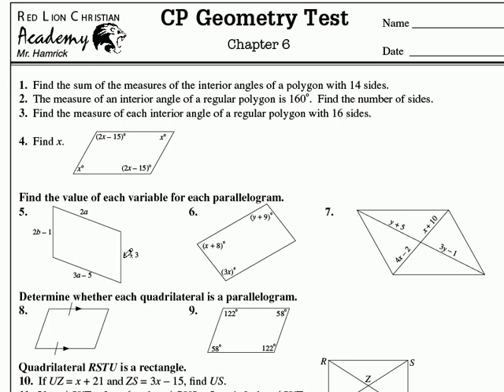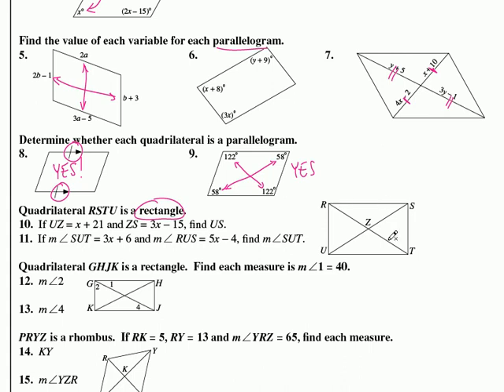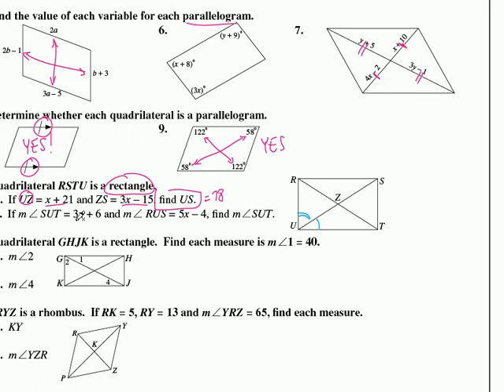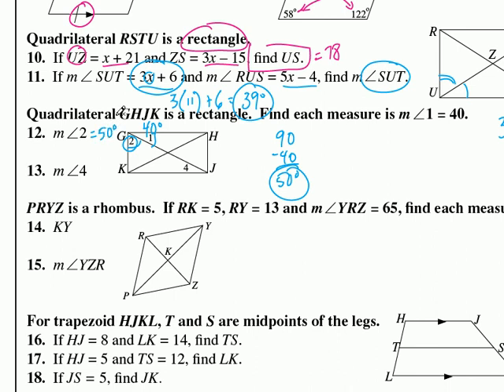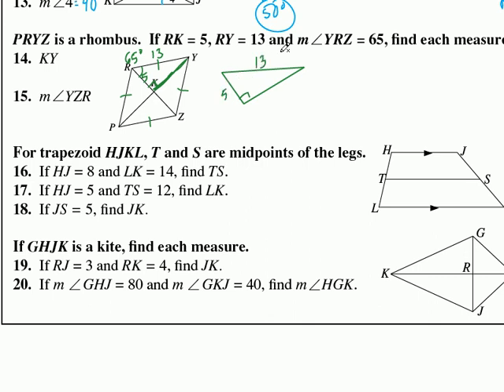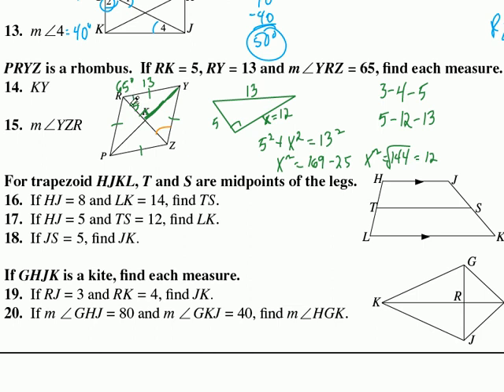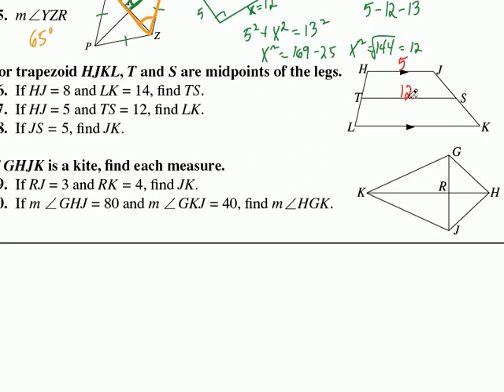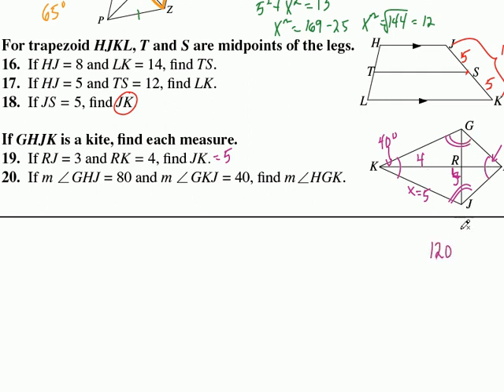5 Chapter 6b Review for Final Exam